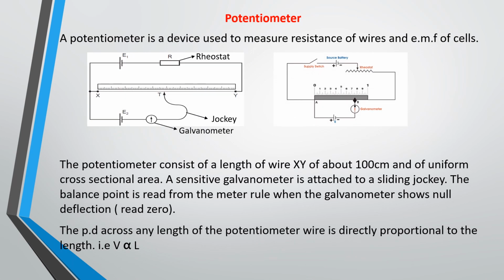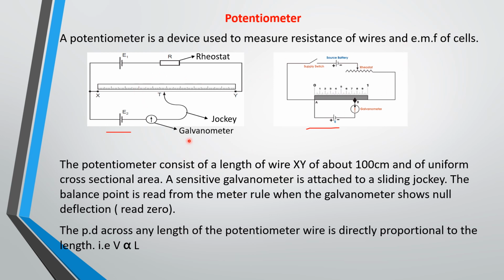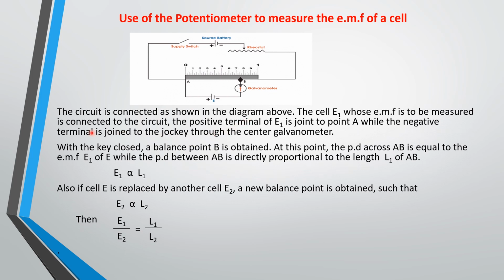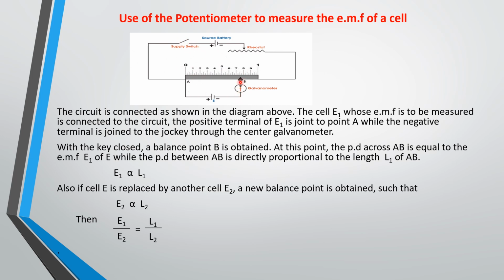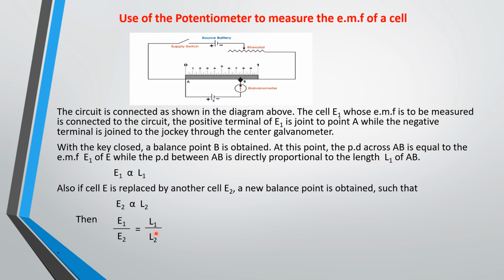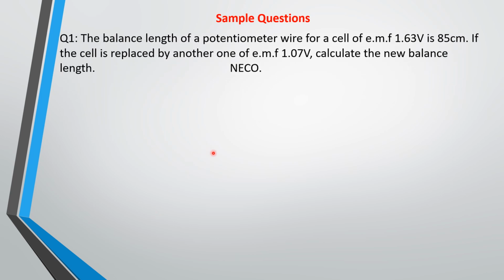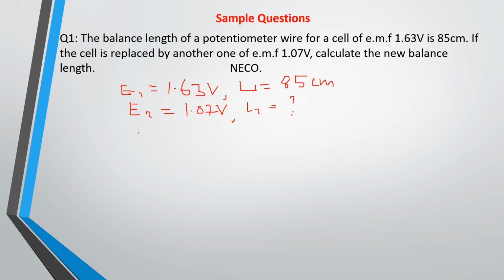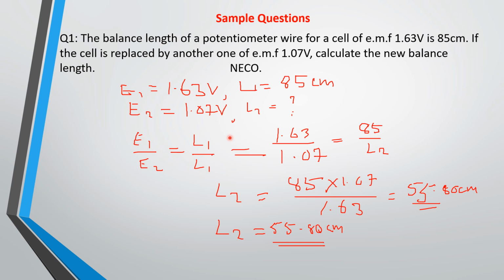The Potentiometer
This lecture covers the Potentiometer, its uses and calculations.